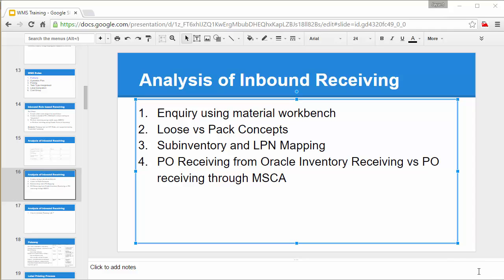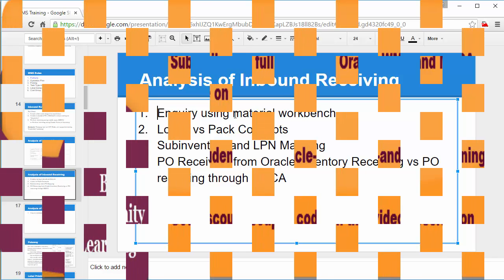Loose and Packed Qty, Subinventory, LPN Setups